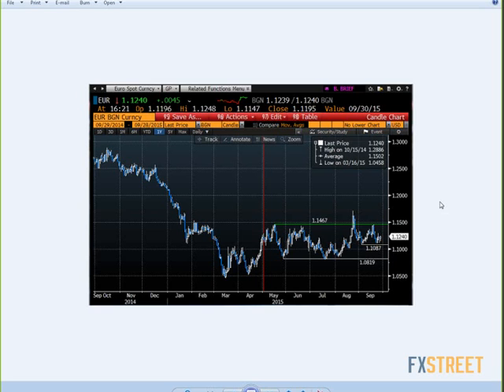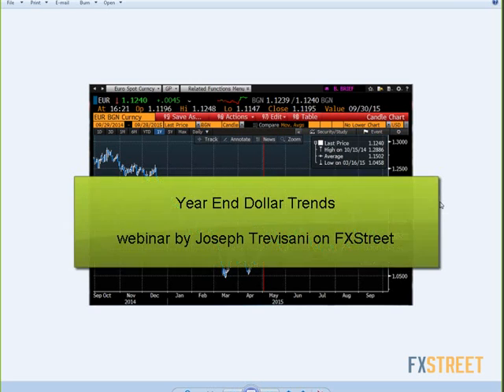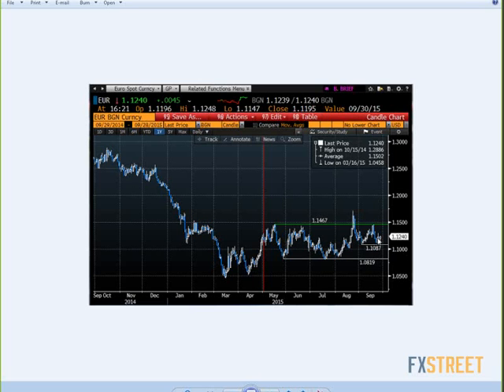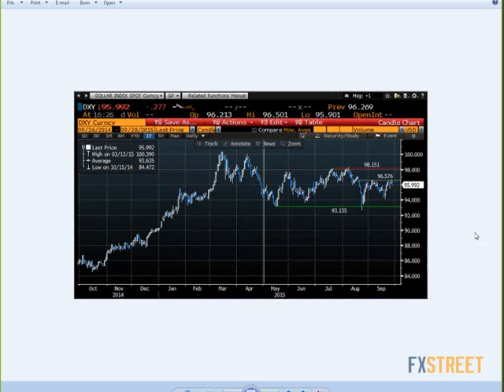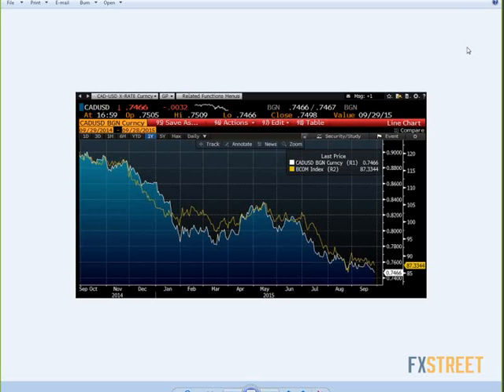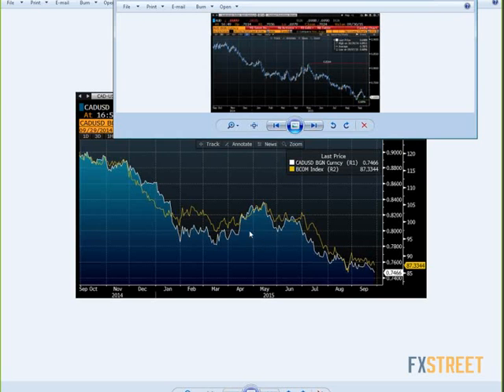Year End Dollar Trends with Joseph Trevisani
Expert: Joseph Trevisani, Chief Market Strategist at WorldWideMarkets

Summary: Equity market volatility, occasionally translating into currencies, has masked the desultory trading of the dollar against euro and the yen since the beginning of May. On the first of that month the euro closed at 1.1199, five months later September 25th it ended at 1.1195. On May 1st the yen traded at 120.15 against the dollar, last Friday it finished at 120.59. The Dollar Index has been similarly becalmed, opening May at 95.297 and concluding last week at 96.269, a bare 1 percent move. The movers have been commodity currencies and emerging markets. The Brazilian Real has lost 29 percent of its dollar value since May 1st, the Canadian Dollar 10 percent, the Australian Dollar 11 percent, the Mexican Peso 9 percent and the JP Morgan Emerging Markets Currency Index is off 11 percent. Has the commodity crash run its course or is a new collapse coming as China faces a slowdown of unknown proportions? What trends old or new are likely to run through the end of the year?. Join us for an examination of currency market prospects for the coming quarter.